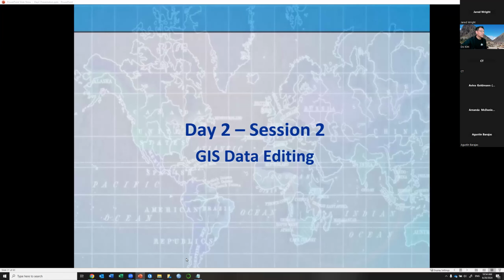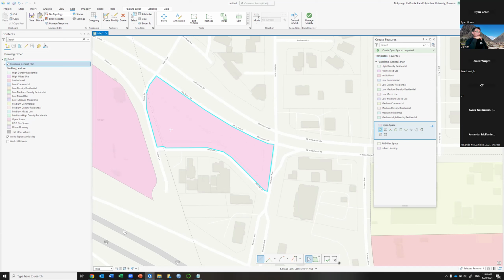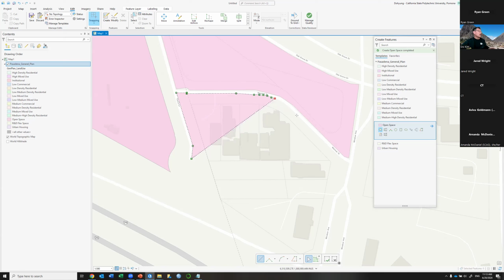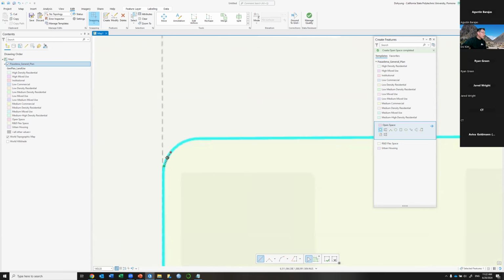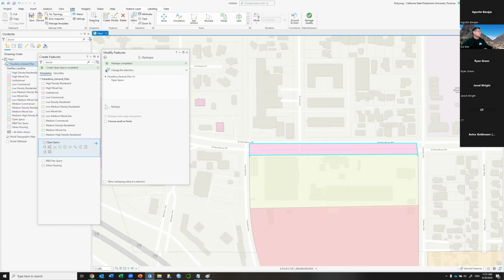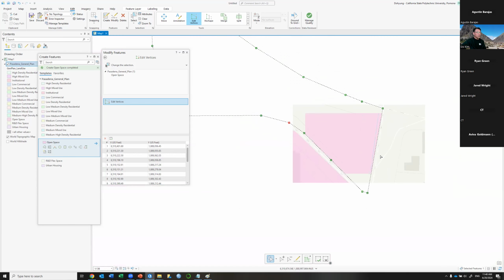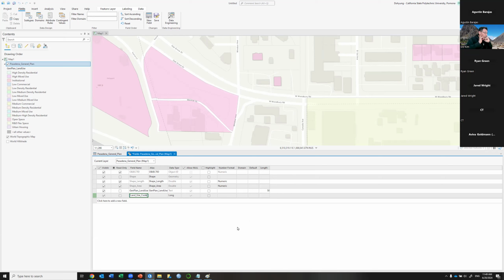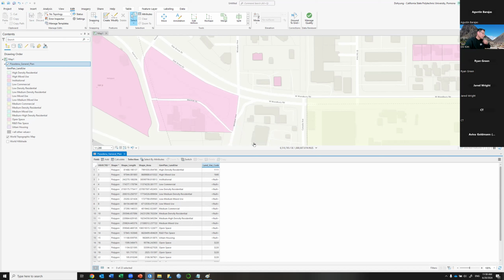SCAG GIS Training: Data Editing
Welcome to the second session of day 2 of SCAG’s three-day geographic information systems (GIS) training program. Viewers will dive into the essentials of GIS data editing using ArcGIS Pro and learn the key techniques for editing and managing GIS data to enhance your mapping projects. This training is Ideal for the intermediate GIS user and those looking to refine their data editing skills.

0:00 Goals for the session
01:54 Drawing and editing geometries (editing tools)
47:53 Inserting a new field in an attribute table